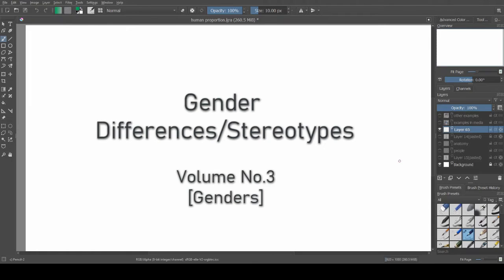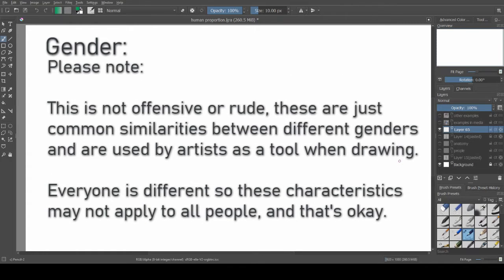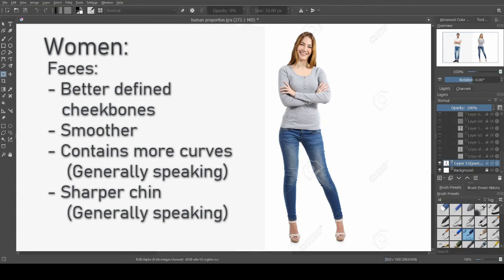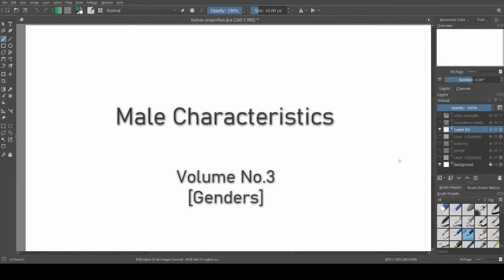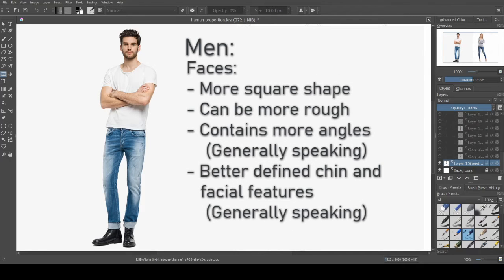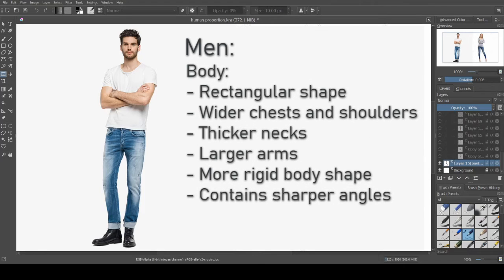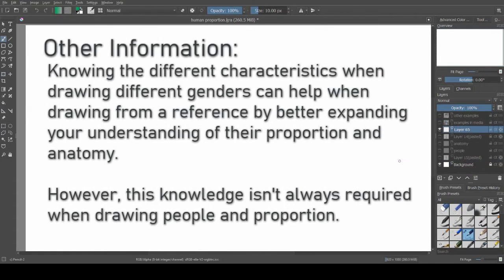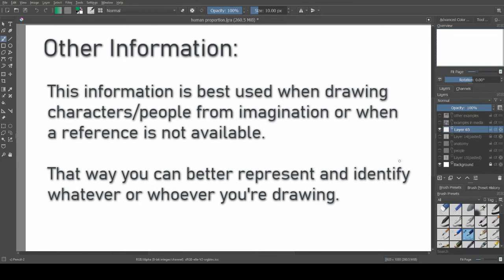Human Anatomy and Proportion | Vol. 3 - Genders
Hello there. Today we'll be continuing the series on Drawing Human Anatomy and Proportion and talking about the differences between drawing male and female people. Once again, I'm not exactly an expert but that doesn't mean this video isn't worth watching. Now, I don't really know why, but I have a feeling this video might be slightly "controversial", but I tried to seem as polite as I could possibly be and at the end of the day we're just talking about drawing art. With that said, Enjoy!